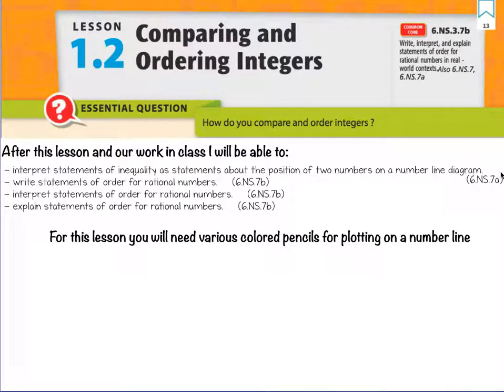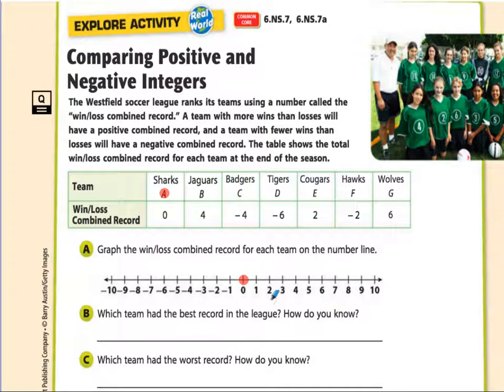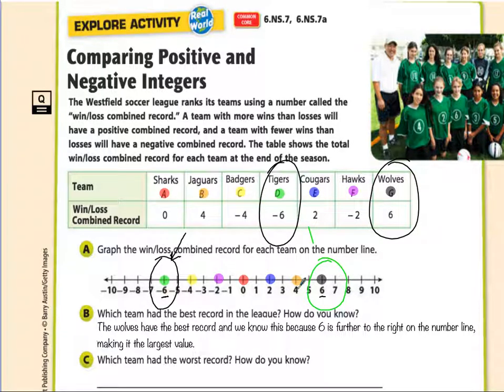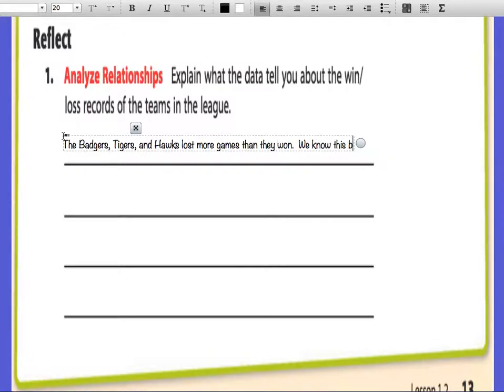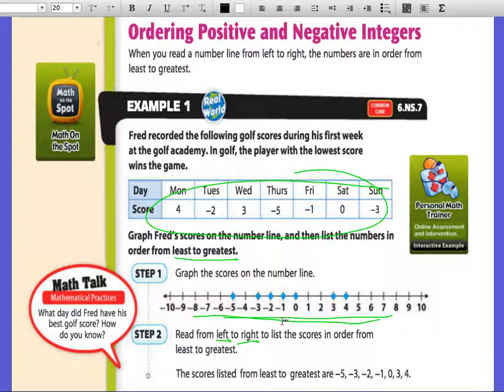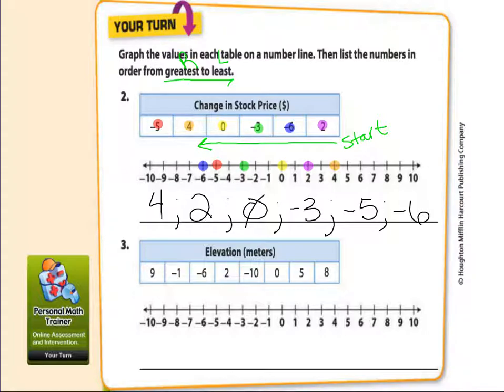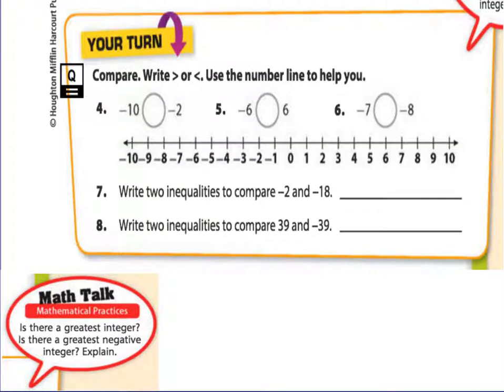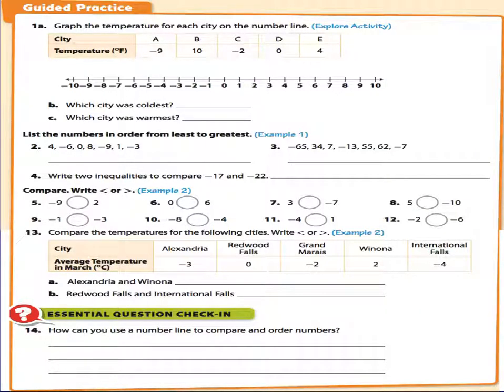G6 1.2 Comparing and Ordering Integers